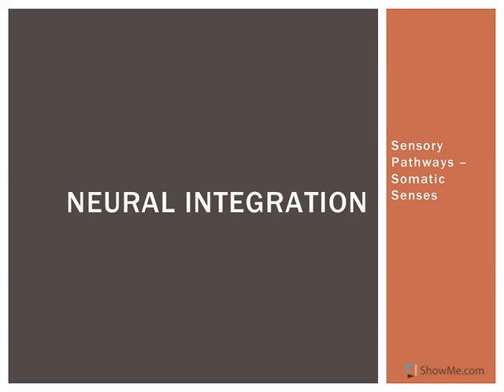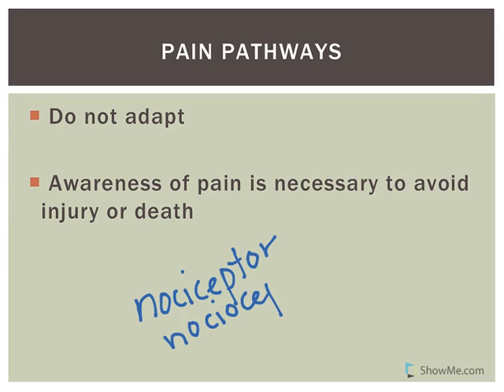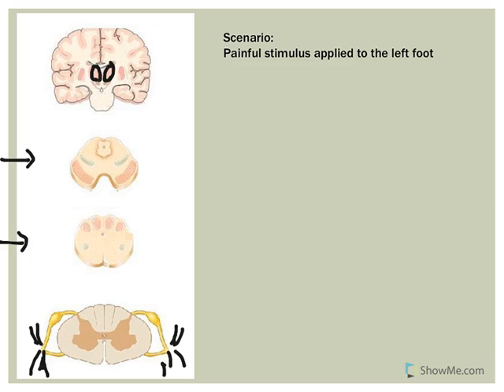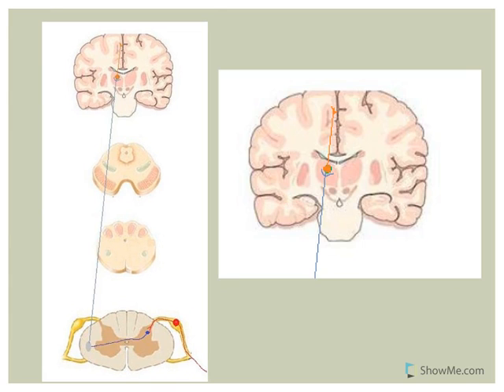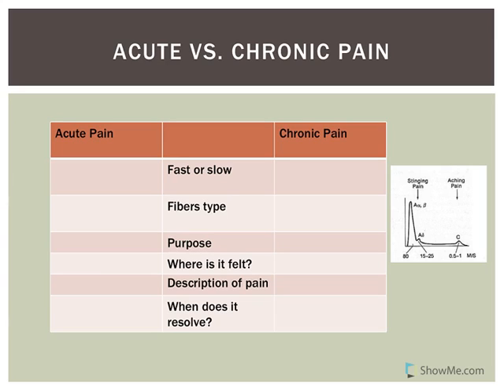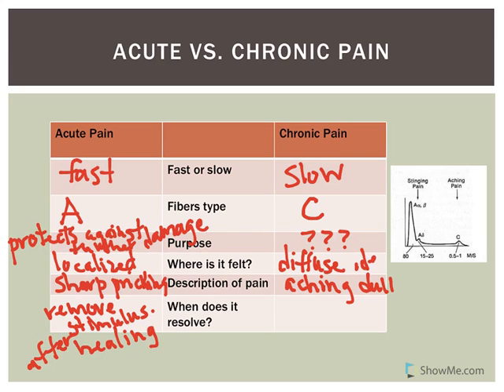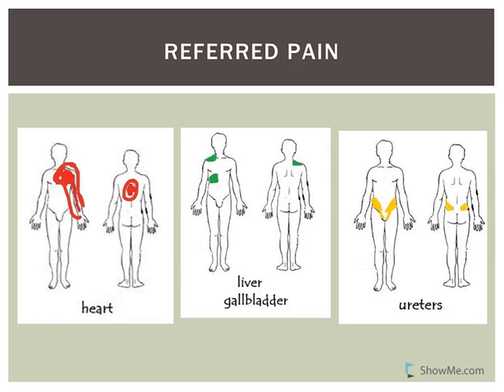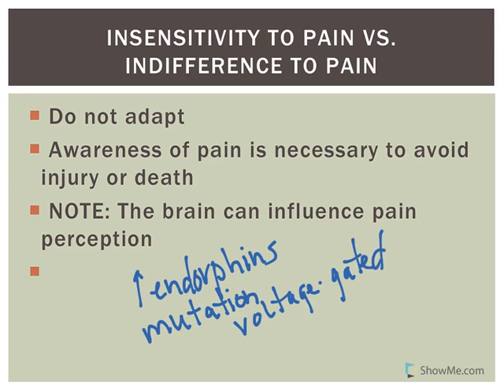Sensory Pathways Pain